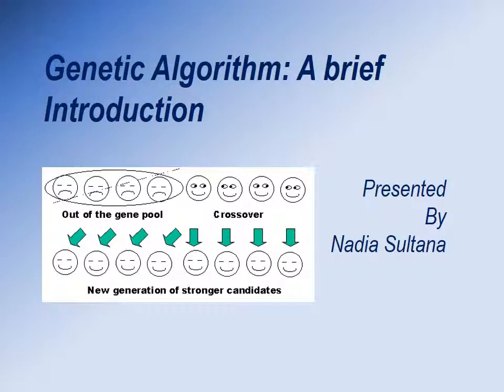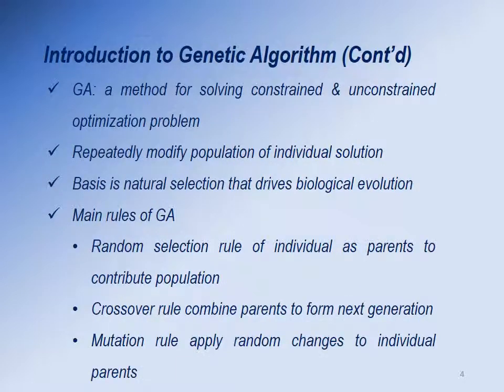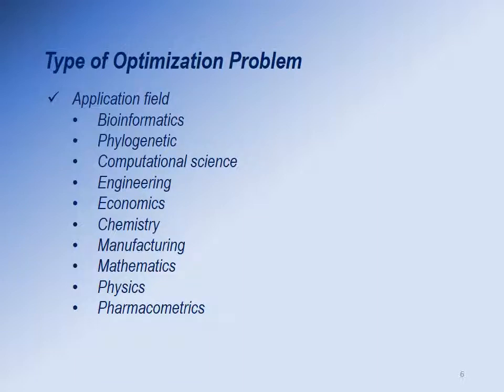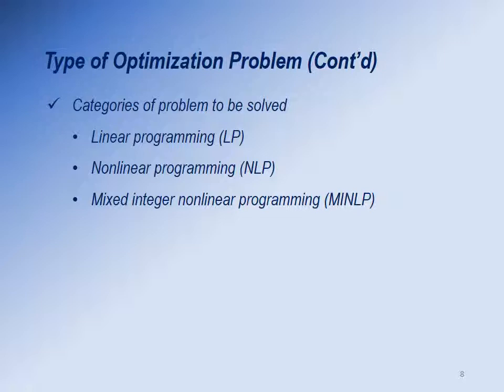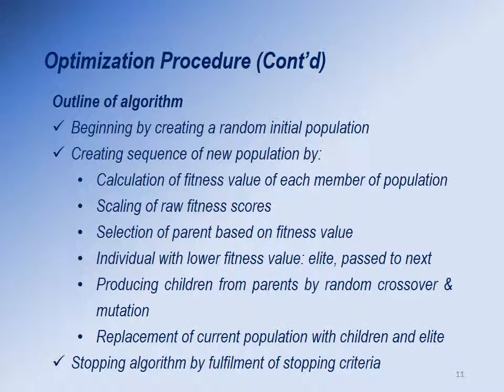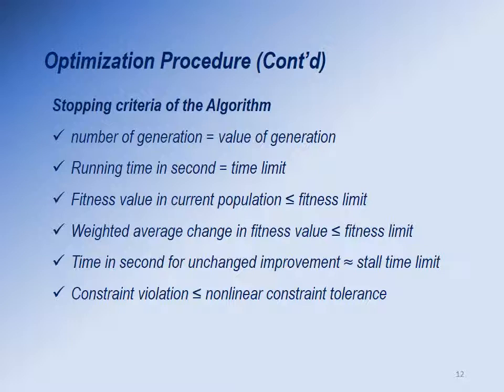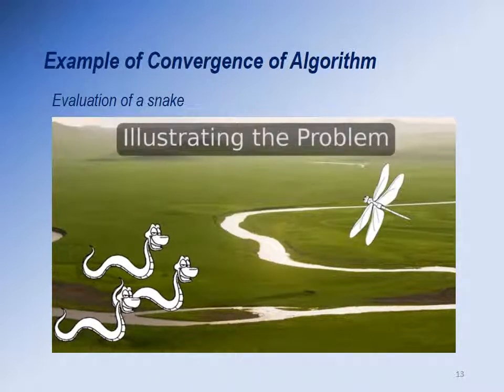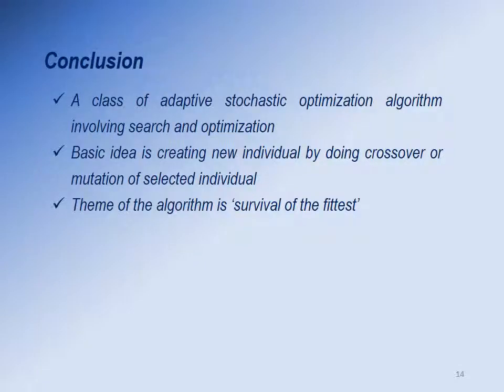Genetic Algorithm Nadia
Reference
1. Genetic Algorithm. April 28, 2014, 10:55 UTC. In Wikipedia: The Free Encyclopedia. Wikimedia Foundation Inc. Encyclopedia on-line. Internet. Retrieved May 3, 2014
2. Wolfram Research, Inc., Mathematica, Version 9.0, Champaign, IL (2012)
3. Matlab Help Files. The Mathworks, Inc., Cambridge MA. 2013